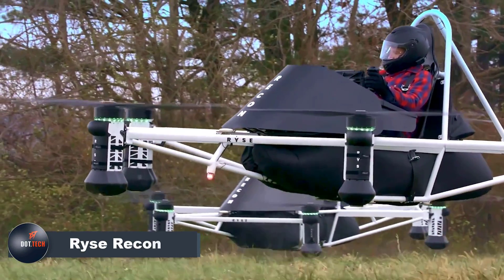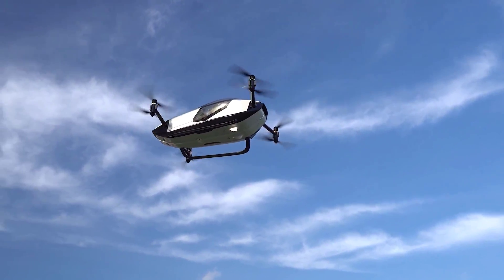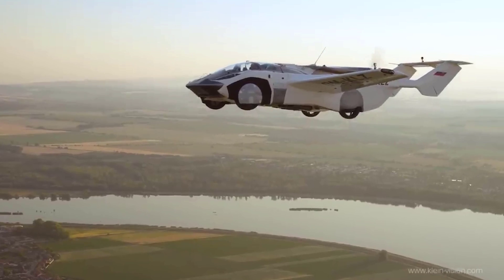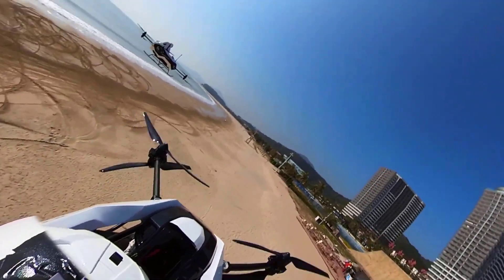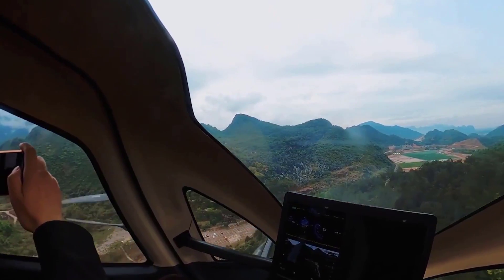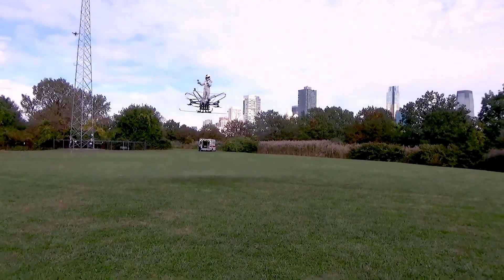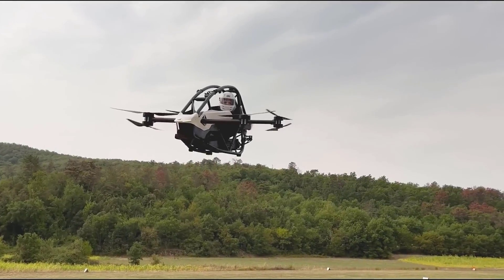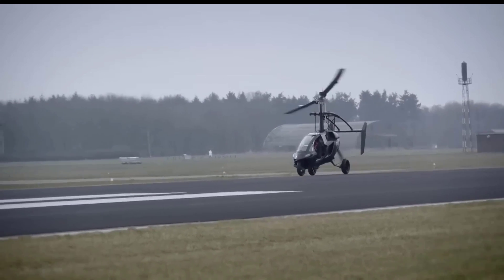TOP 10 Real Flying Machines That Actually Fly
Welcome to our exhilarating video showcasing the TOP 10 Real Flying Machines That Actually Fly! Get ready to embark on a captivating journey through the skies as we delve into the innovative world of EVTOLs, Flying Cars, and Aircraft. In this thrilling compilation, we'll bring you up to speed with the latest advancements in airborne transportation, highlighting the cutting-edge EVTOL aircraft of 2023 and the mind-boggling new aircraft that have taken flight this year. From futuristic air taxis to remarkable flying machines, we'll explore the realm of real-life aviation marvels that defy gravity and redefine the way we envision transportation. So fasten your seatbelts and prepare to be amazed as we unveil the future of EVTOLs, taking you beyond imagination into a world where machines actually soar. Join us as we witness the dawn of a new era in aerial mobility with the most anticipated EVTOLs of 2023 and beyond. Don't miss out on this captivating exploration of flying technology and its potential impact on our daily lives. Welcome to the future of EVTOLs and flying cars—prepare for an awe-inspiring adventure!

aviation